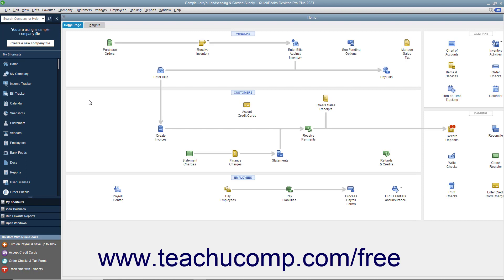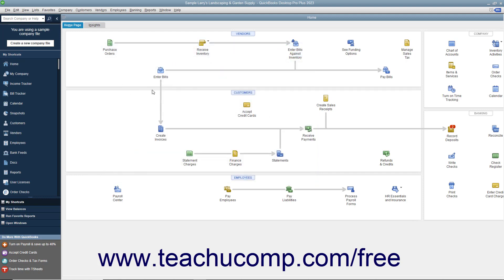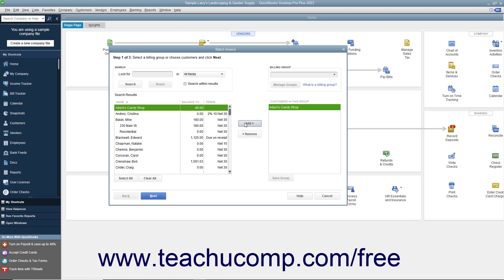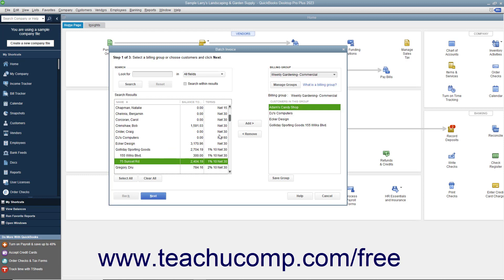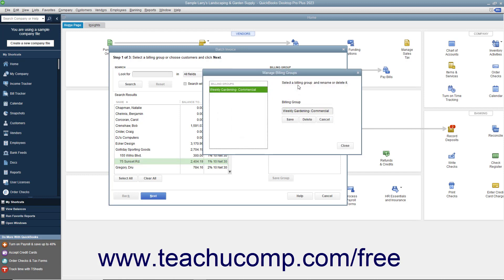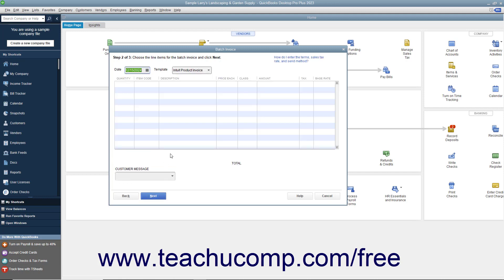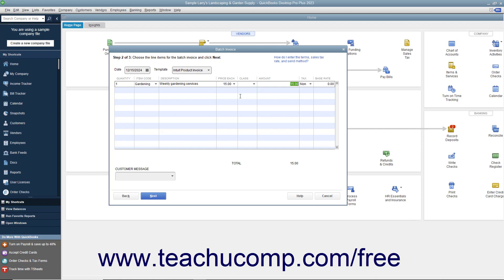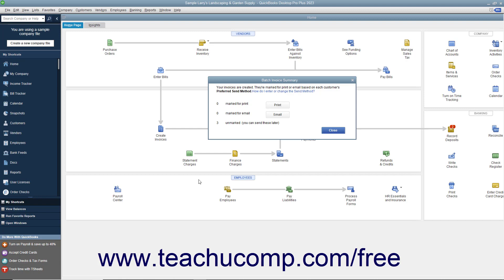Learn How to Create Batch Invoices in Intuit QuickBooks Desktop Pro 2023: A Training Tutorial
This QuickBooks tutorial video shows you how to create batch invoices in QuickBooks 2023.

This QuickBooks Desktop tutorial video helps you learn how to perform batch invoicing in QuickBooks Desktop 2023. This video is from our complete QuickBooks training, _Mastering QuickBooks Made Easy_ ™. *To get the full QuickBooks training, please visit:*